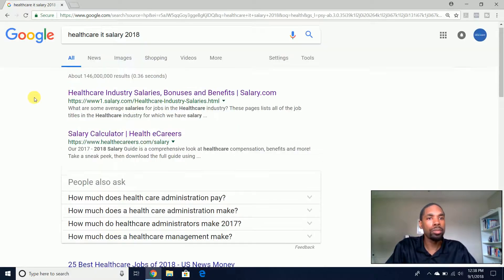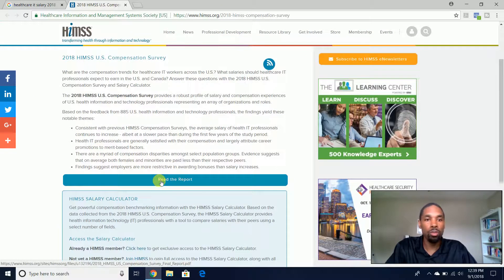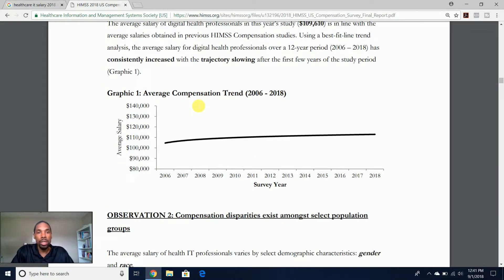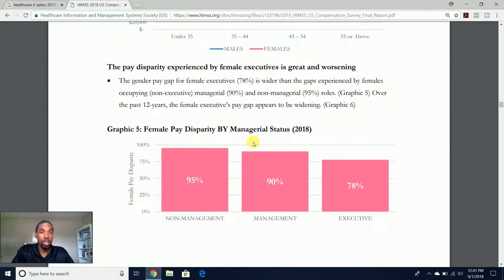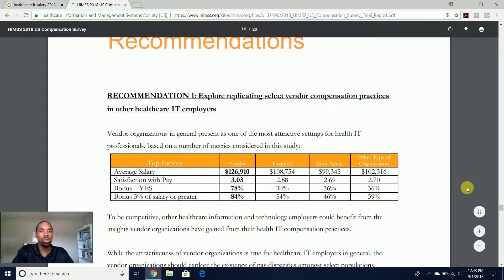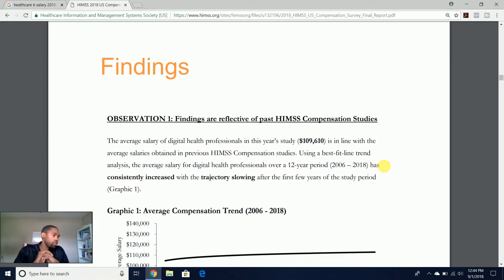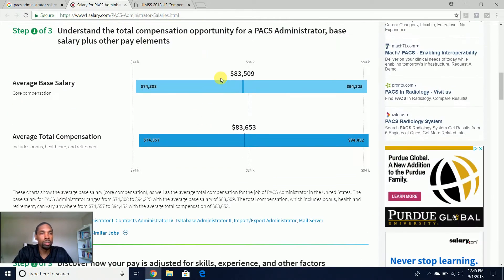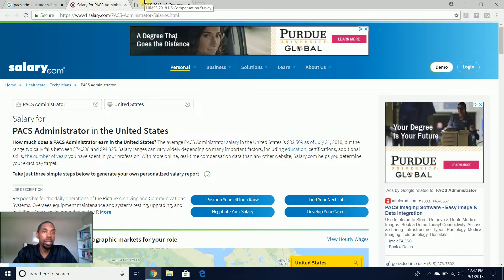Here's the Healthcare IT Salary Average in 2018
Knowing what a typical Healthcare IT salary looks like might be one of your determining factors in deciding if you want to start a Healthcare IT career, or you might be wondering where your salary ranks in your current Healthcare IT position.  To get this information, we will take a look at HIMSS, which is a non-profit organization that focuses on health information technology.

Within Healthcare IT, you have many different types of healthcare it positions.   One important healthcare technology job is being a PACS Administrator.  I was a PACS Administrator for 4 years.

10 FREE SURE-FIRE STRATEGIES ON HOW TO GET STARTED IN PACS ADMINISTRATION